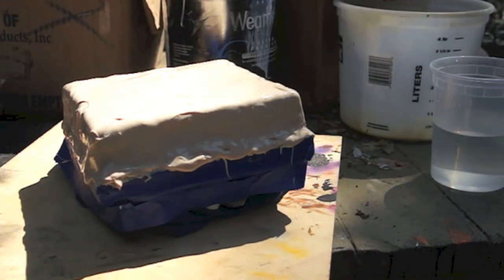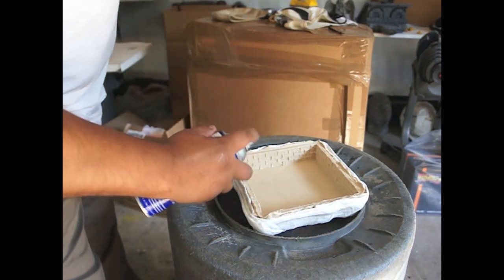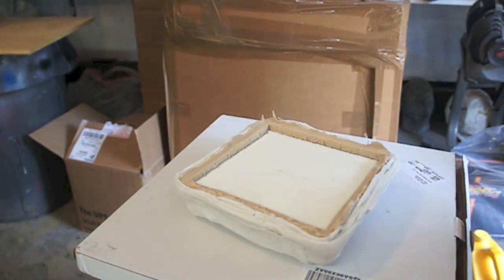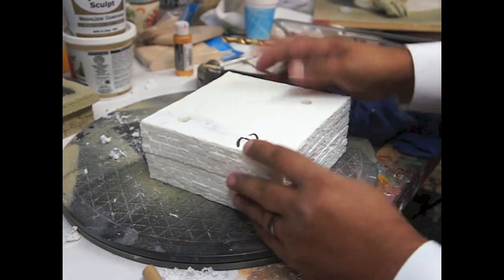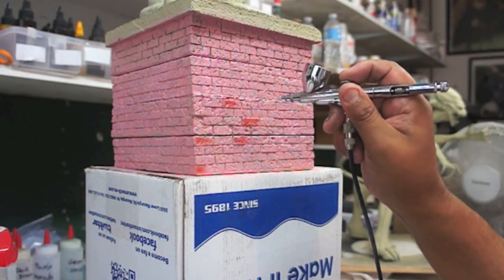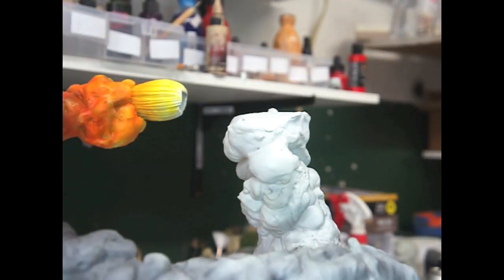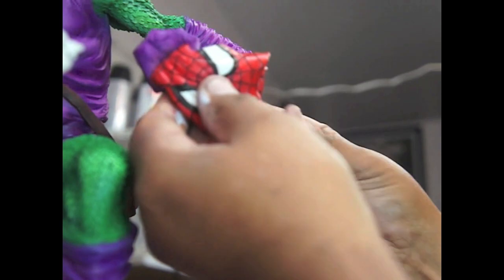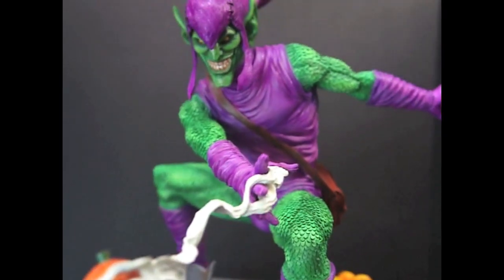1/4 scale kit green goblin build and paint up part 3